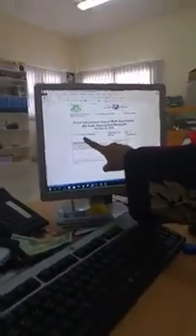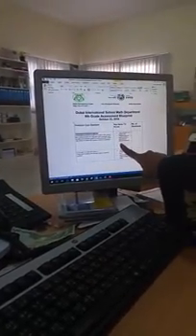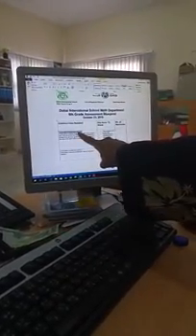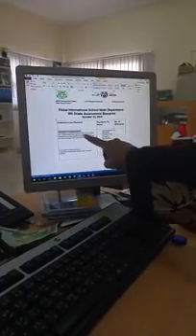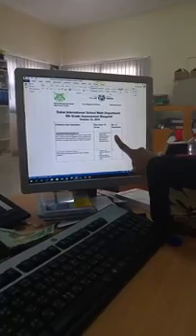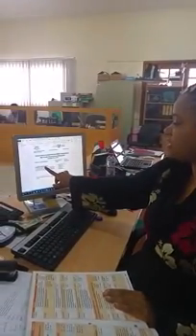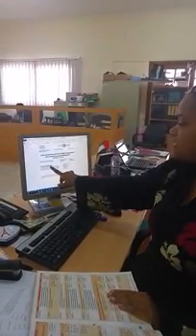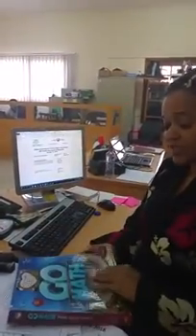How to use the Math required materials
This Video Done By Math Department

Dubai International School was founded in 1985.  The school is located in the heart of Dubai with one branch situated in Al Garhoud area and another in Ned ElShiba area. The chosen locations of the branches make it suitable to serve the most populated areas in Dubai and the northern Emirates.

Our Mission:

DIS is committed to provide education following international standards yet adhering to local values and traditions.